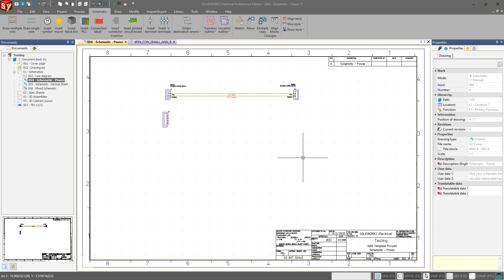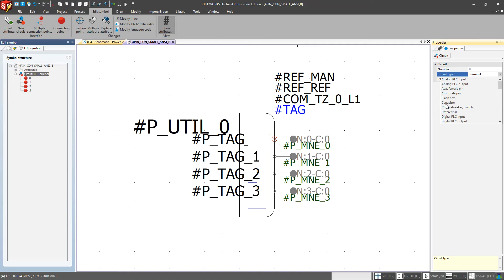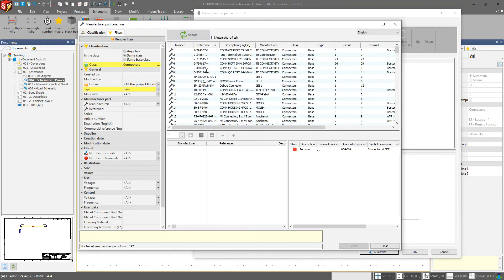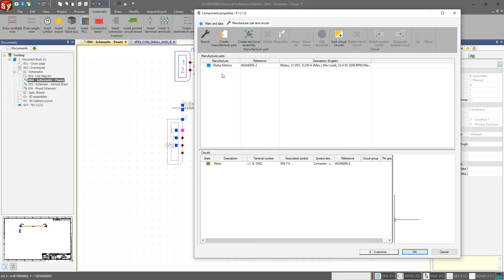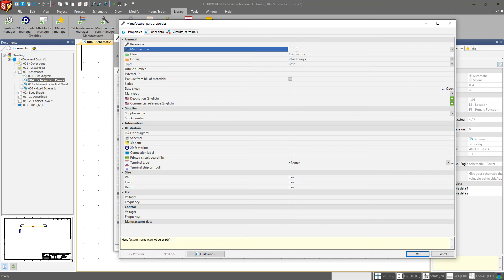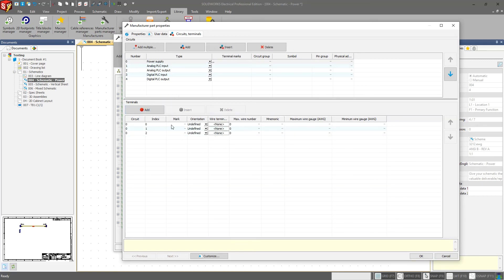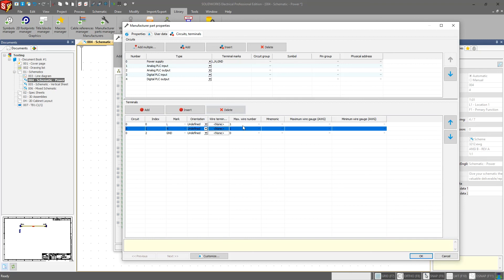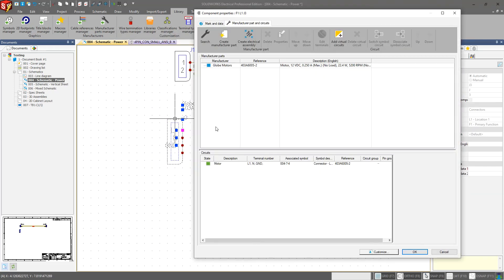SOLIDWORKS Electrical Circuit Types: What are they used for??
Circuit types seem to confuse people as they are building their schematics. Hopefully this video sheds some light on what people use them for.